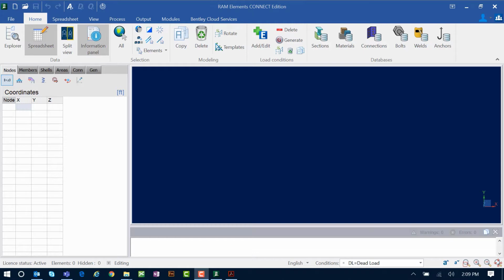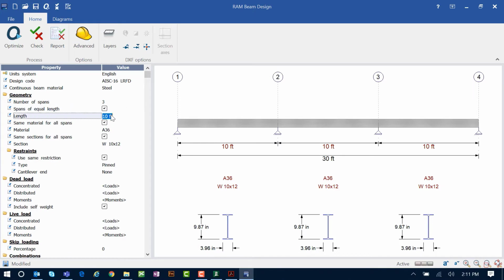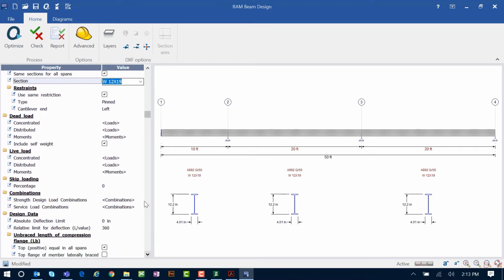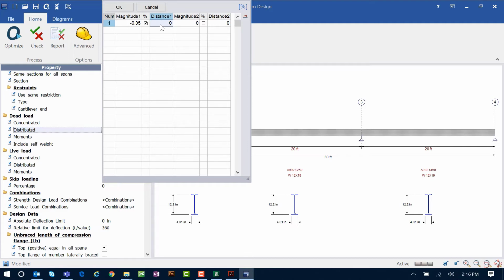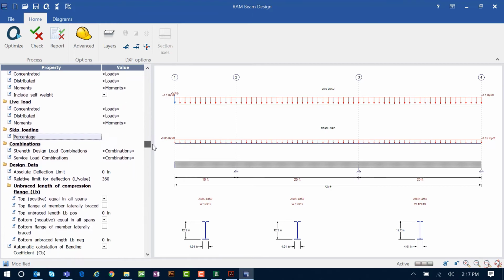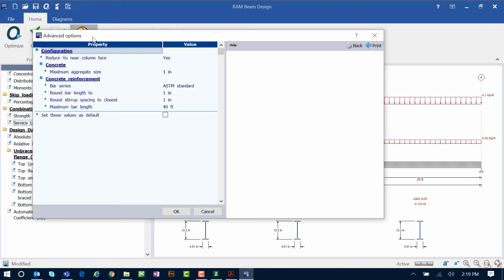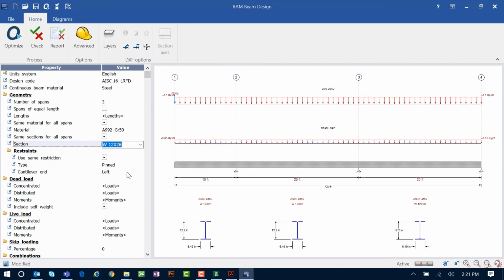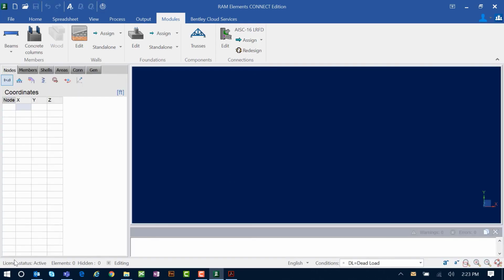Designing Continuous Beams in RAM Elements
In this video, you will learn how to design continuous steel beams in the RAM Elements Continuous Beam Detailing Module.